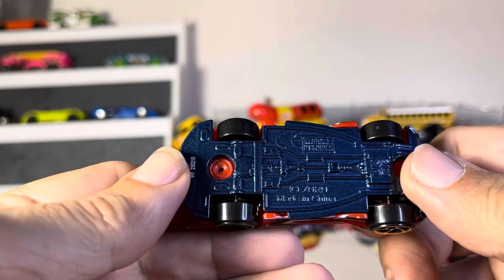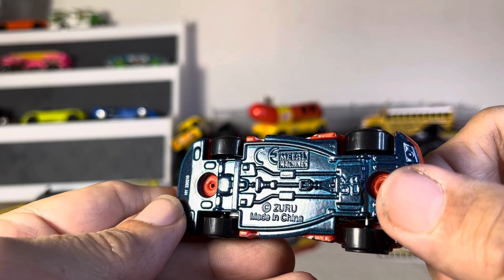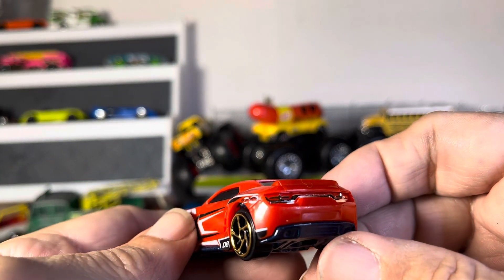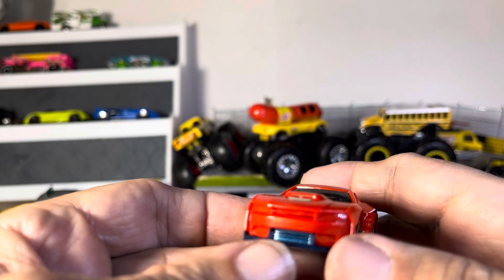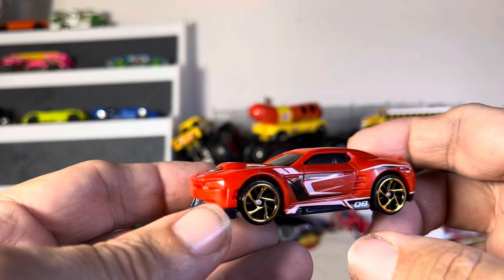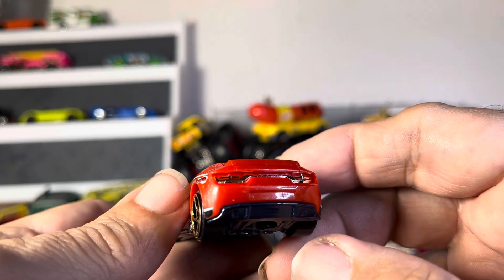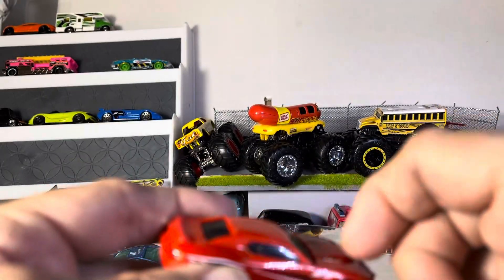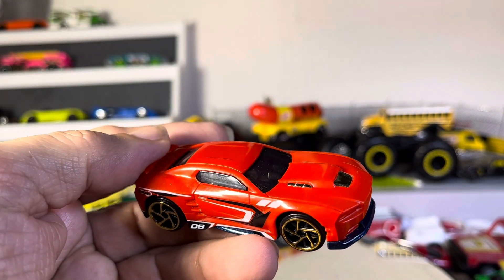Zuru metal machines, red sports car review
Zuru diecast cars